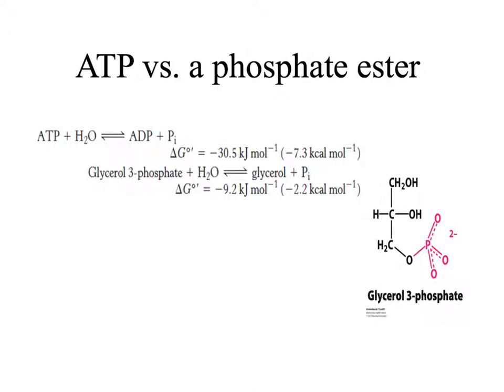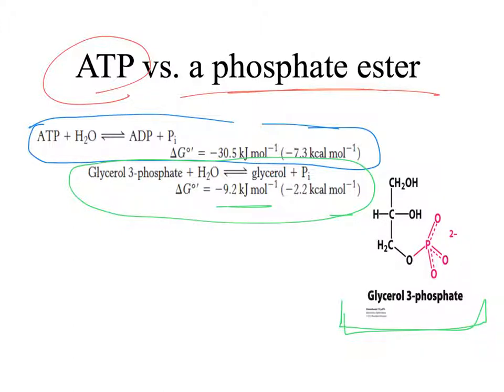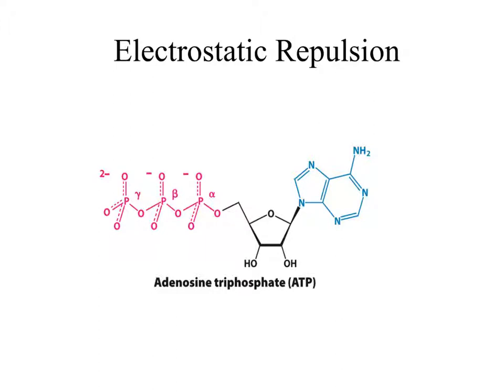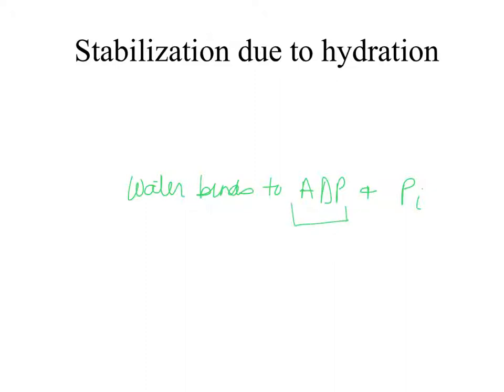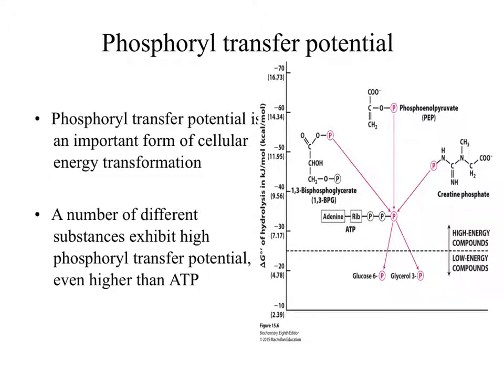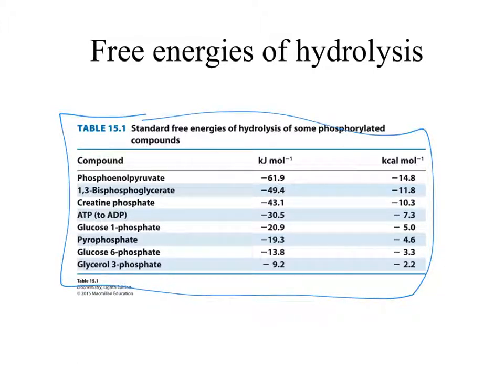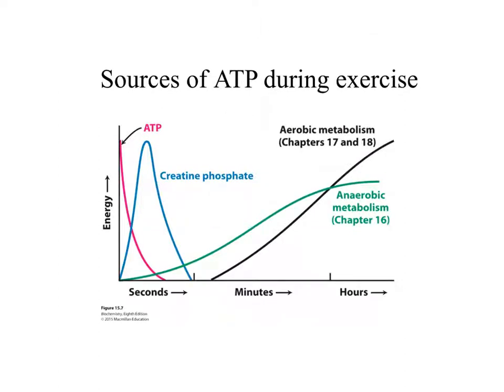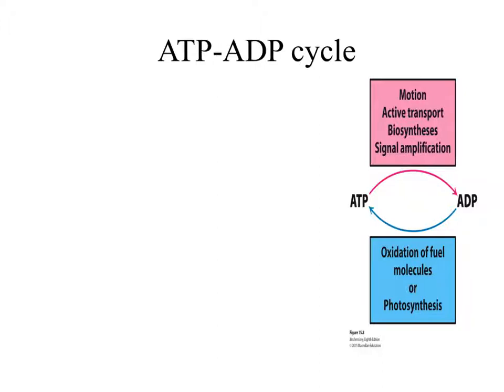Role of ATP video 2